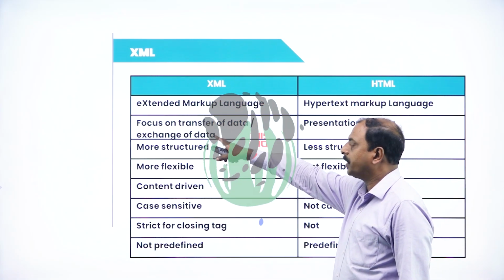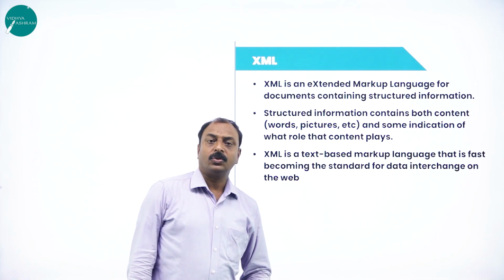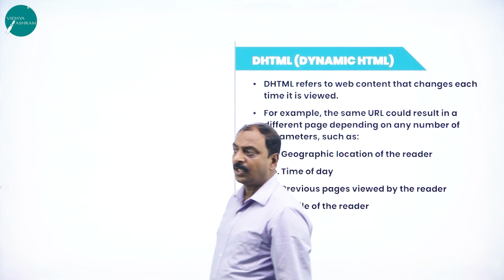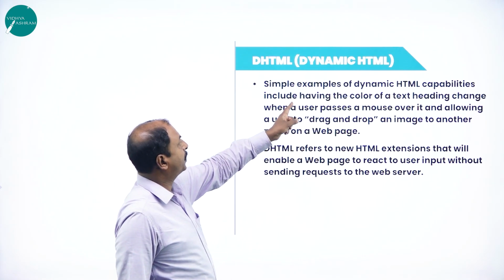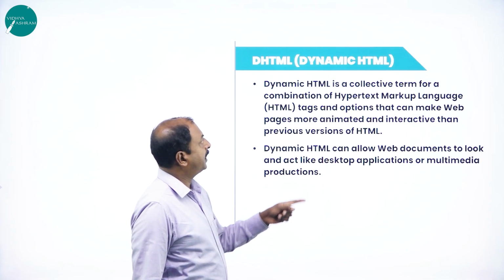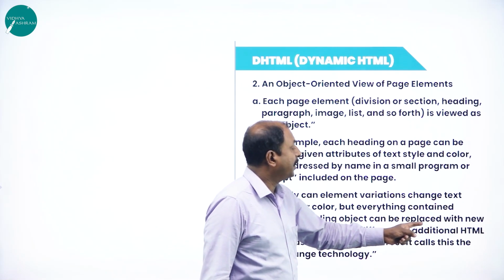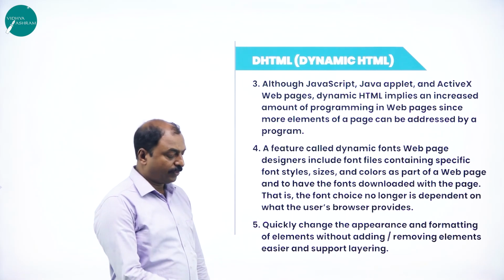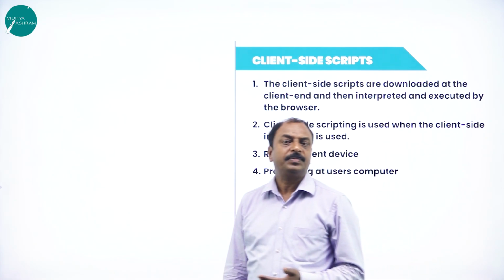DAY 16 | COMPUTER SCIENCE | II PUC | WEB DESIGNING | L7